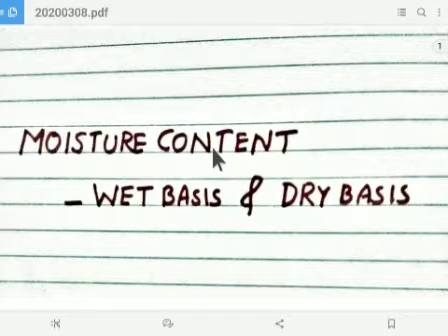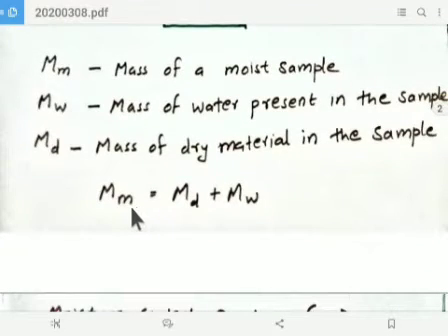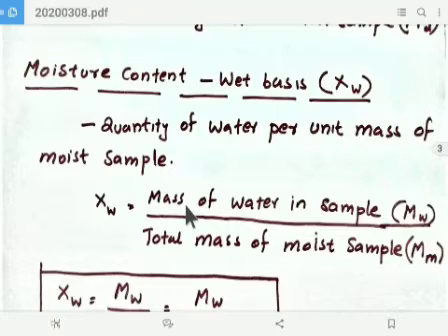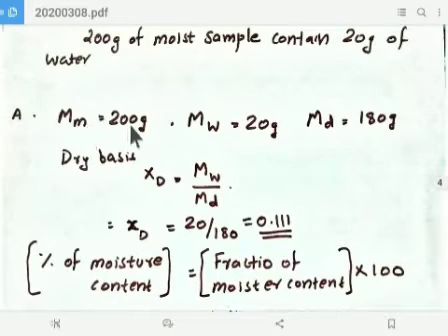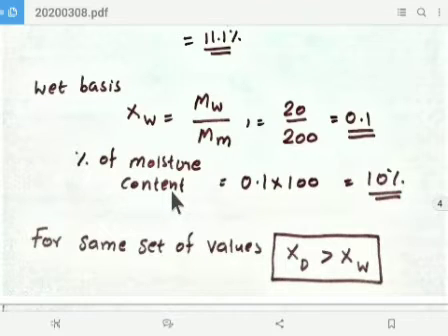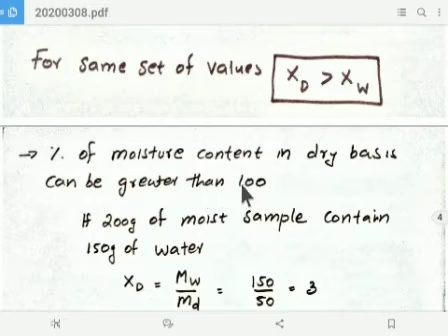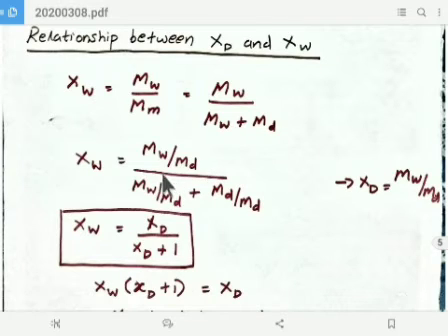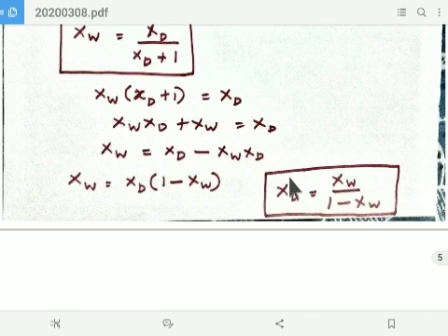Moisture content- Wet basis & Dry basis